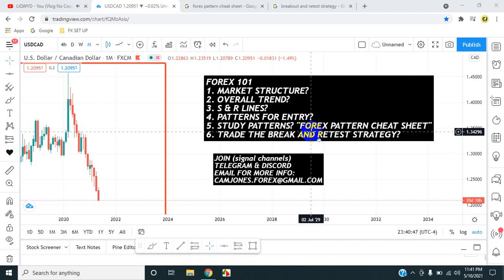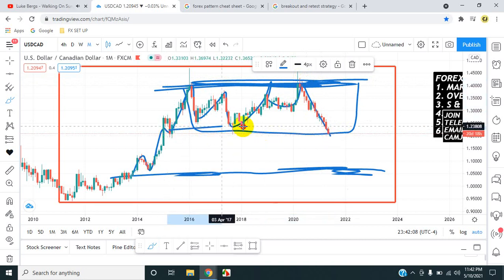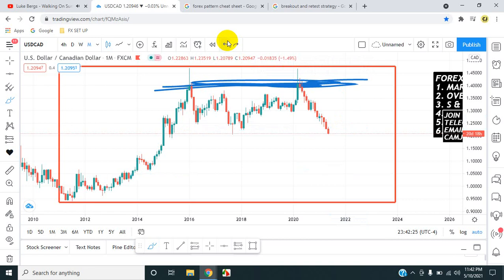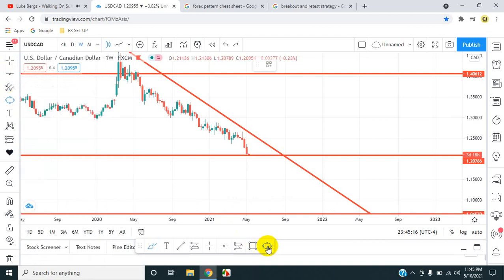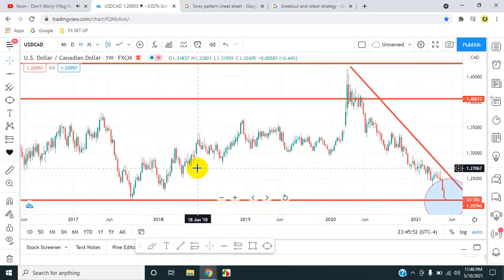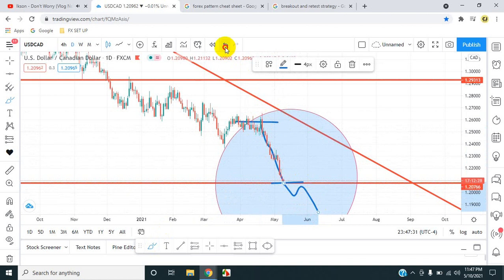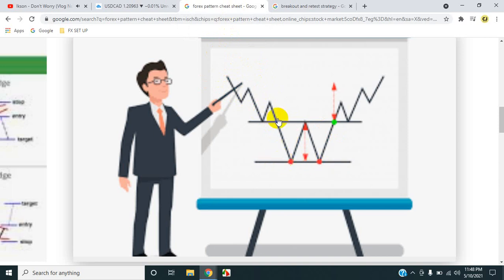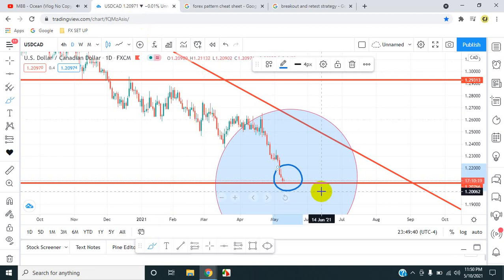Cam Jones FX DAILY ANALYSIS 90 (USD/CAD)